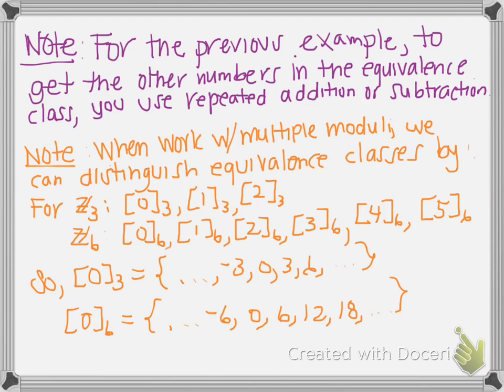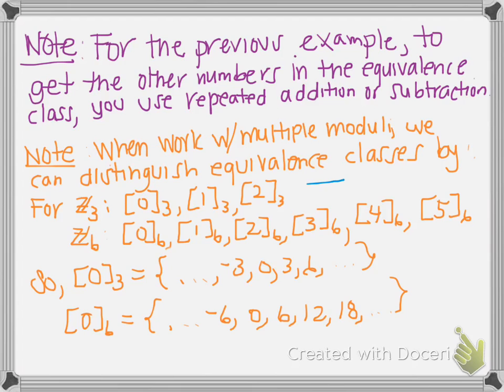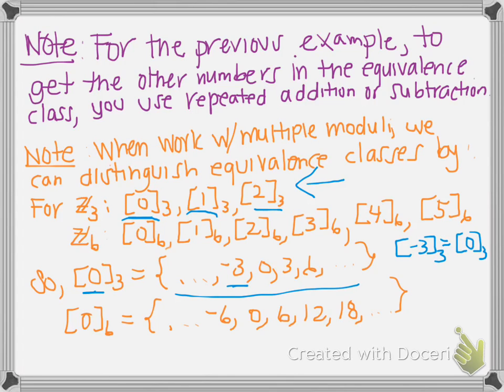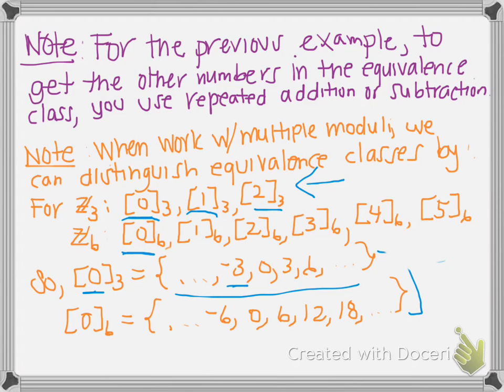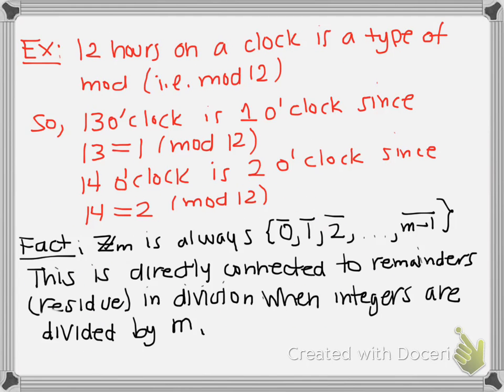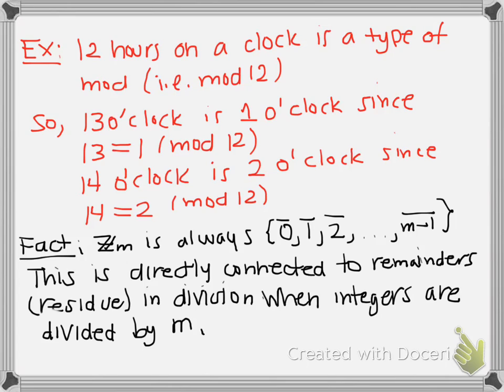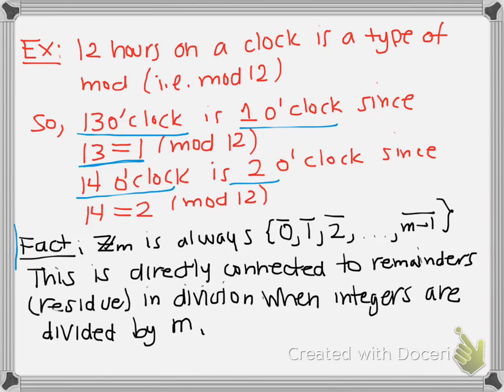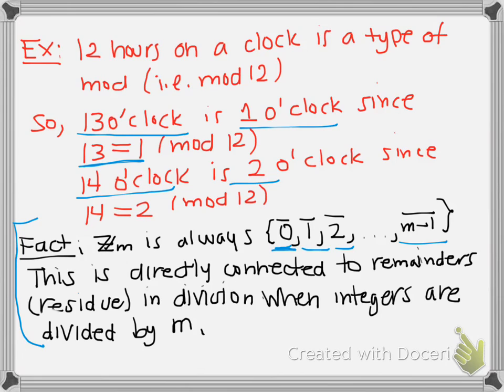Section 3.2 part 2 MAT 233